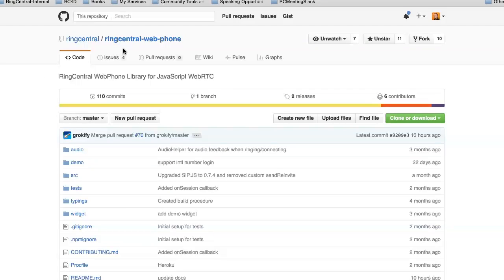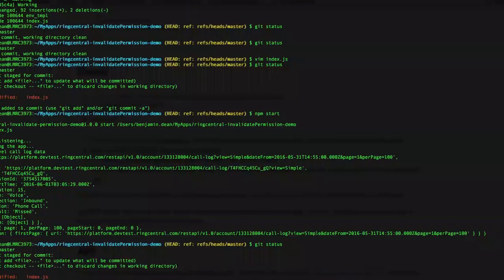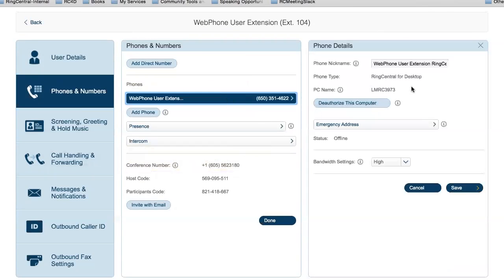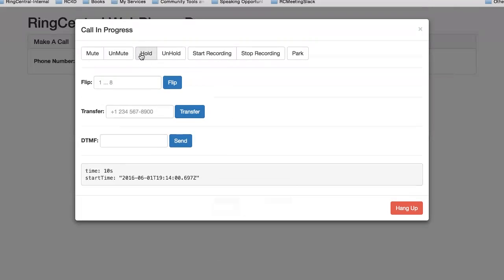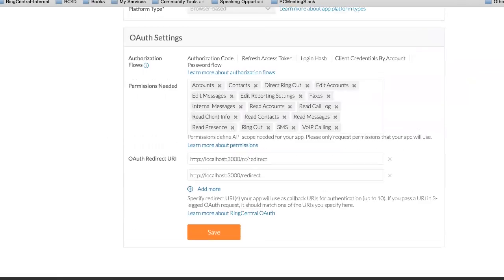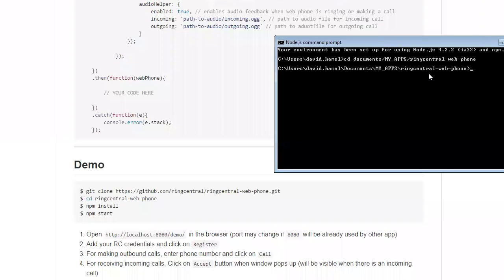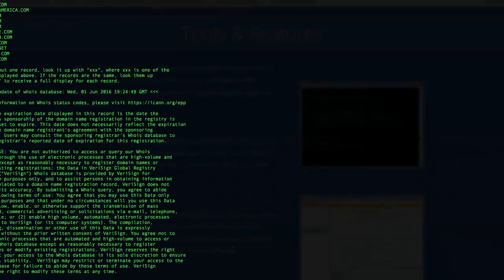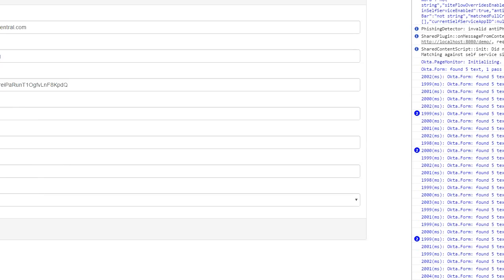RingCentral - How to Use the (WebRTC) Web Phone Demo App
This video shows developers how to use the RingCentral Web Phone Demo application to test working with the RingCentral WebRTC client-side communication protocol.

The content for this video was recorded while I was helping to train our Sales Engineering team about how to use the RingCentral Web Phone and resolving some issues they had with installing and executing the application locally for testing.